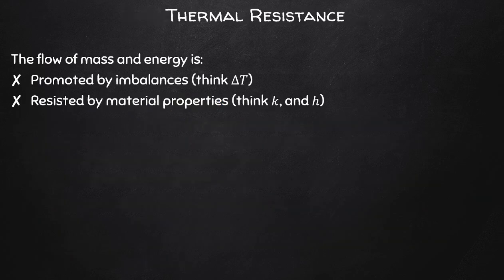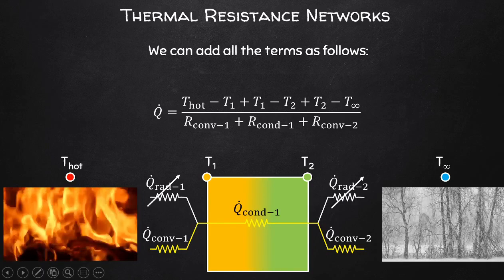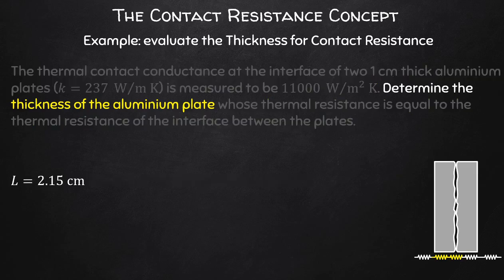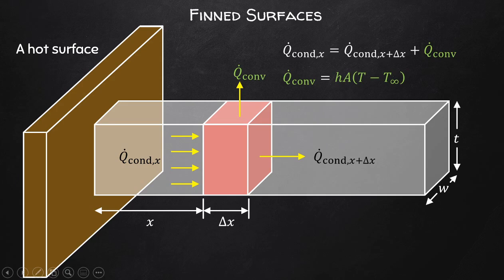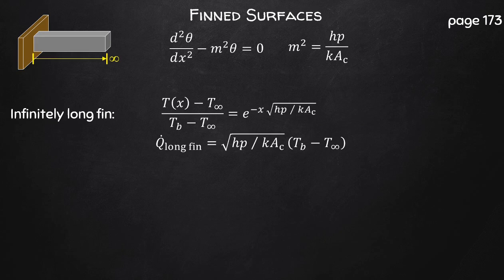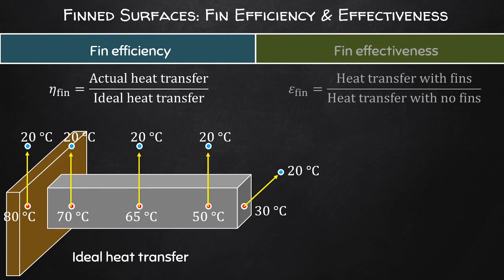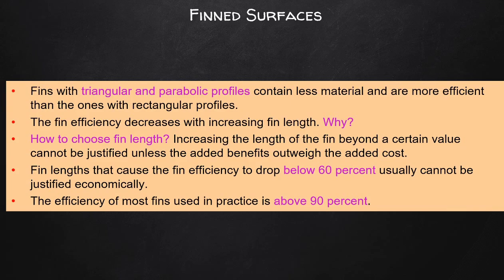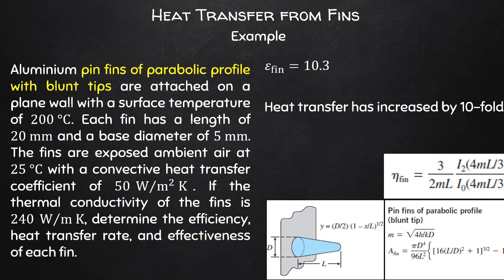H03 Conduction in depth